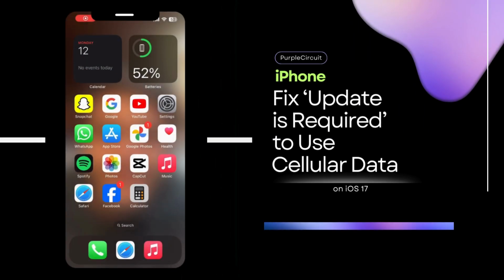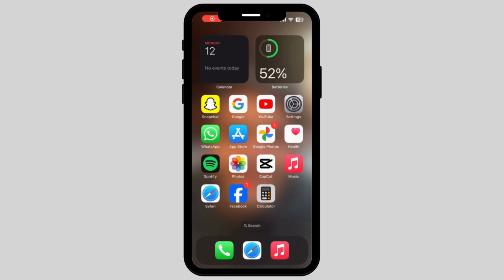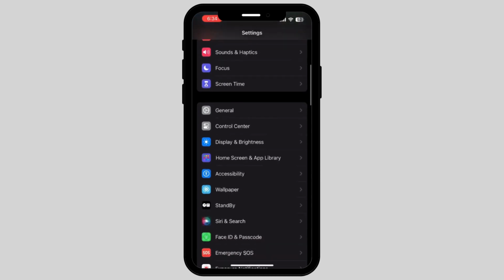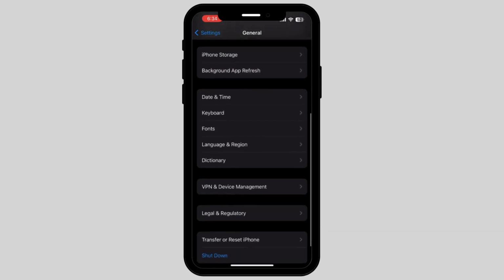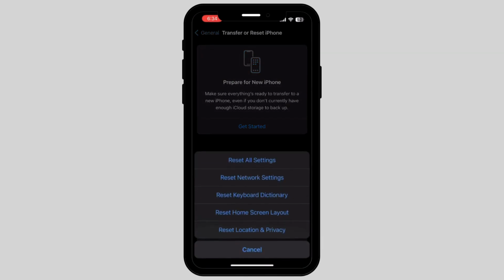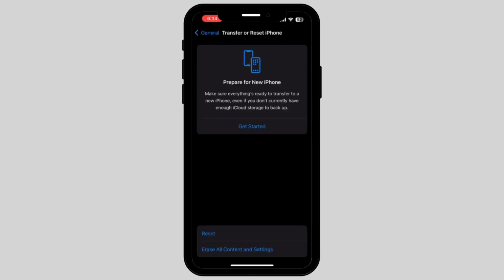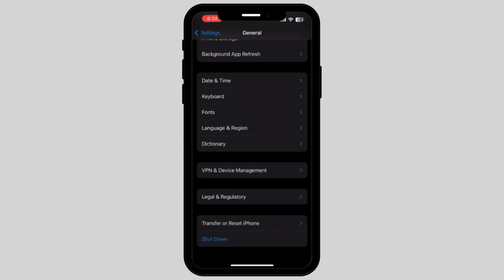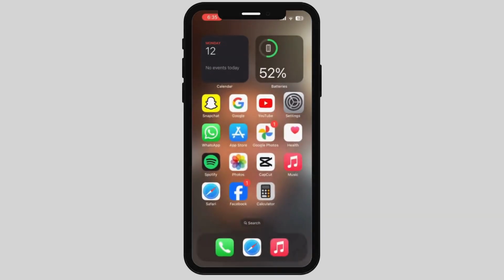How to Fix An Update is Required to Use Cellular Data on This iPhone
"Struggling with the 'An Update is Required to Use Cellular Data on This iPhone' message in 2024? You're not alone! This comprehensive tutorial is your ultimate guide to resolving this common iPhone issue quickly and efficiently.

In this video, we'll dive into:

- Understanding why your iPhone displays the 'Update Required for Cellular Data' message.
- Step-by-step instructions to fix the issue and restore your cellular data connection.
- Tips for troubleshooting common problems during the update process.
- Preventive measures to avoid similar issues in the future.

Whether you're dealing with this issue for the first time or you've encountered it before, this video will provide you with easy-to-follow solutions tailored for 2024's iOS updates.

Say goodbye to cellular data woes and ensure your iPhone stays connected wherever you go. If you've been puzzled by, 'How do I fix an update required message for cellular data on my iPhone?' - look no further.